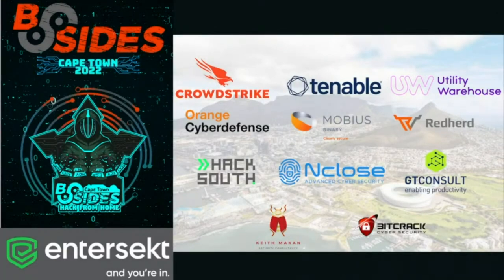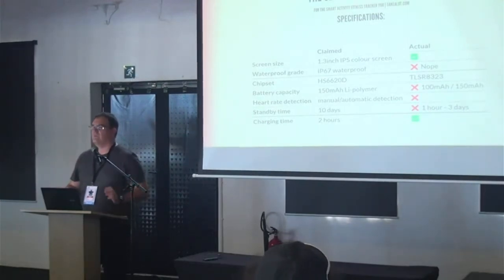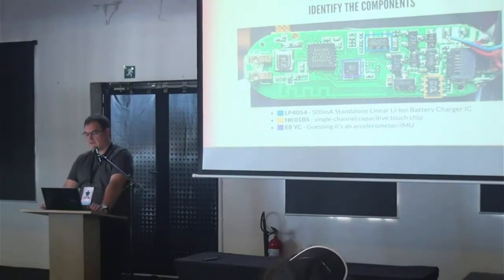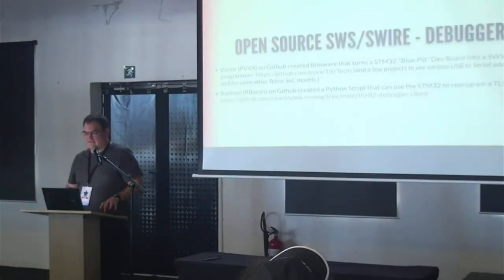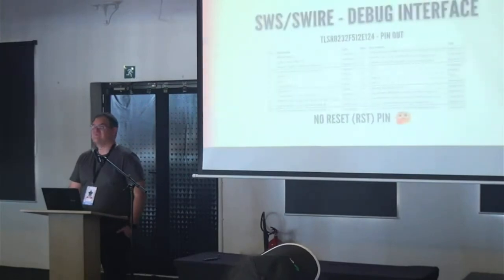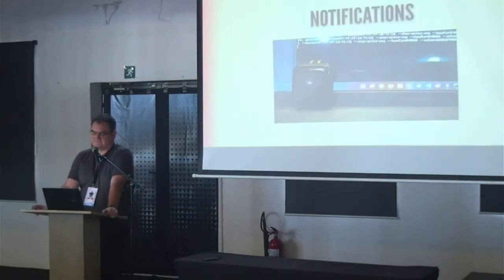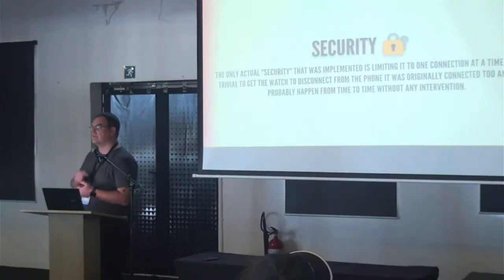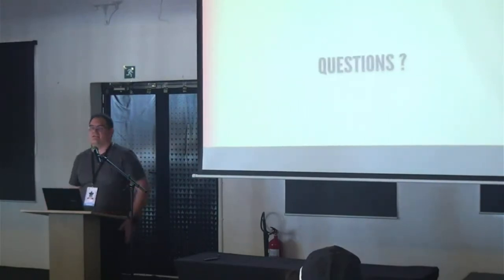Smart Watch Lobotomy - Dale Nunns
BSIDES Cape Town 2022 Conference
Track 1
Smart Watch Lobotomy
- Dale Nunns